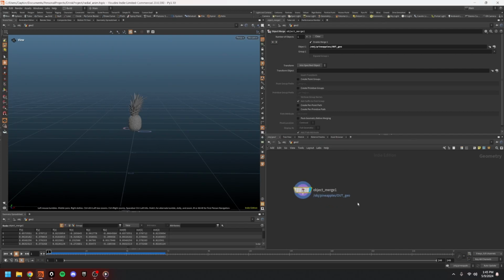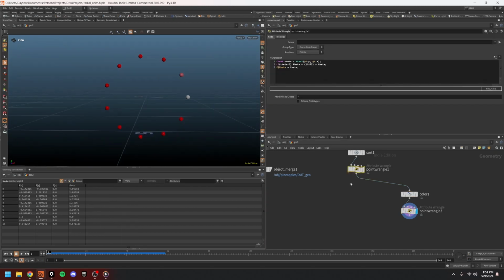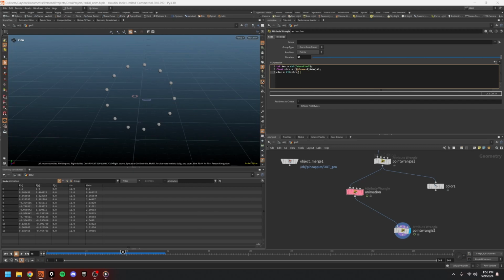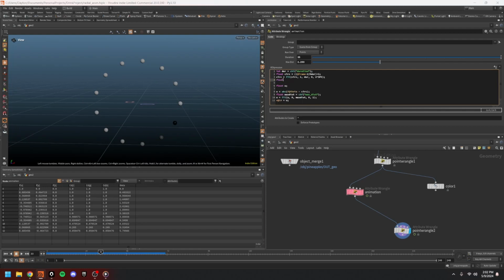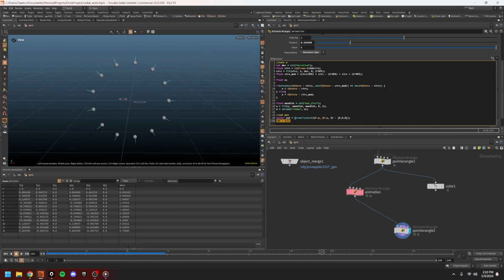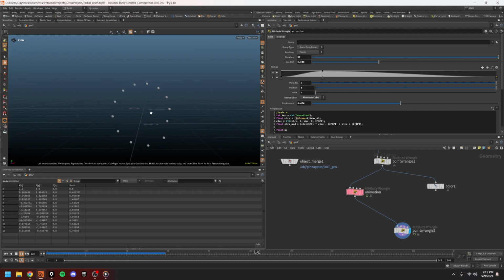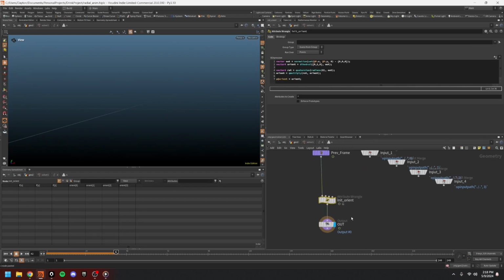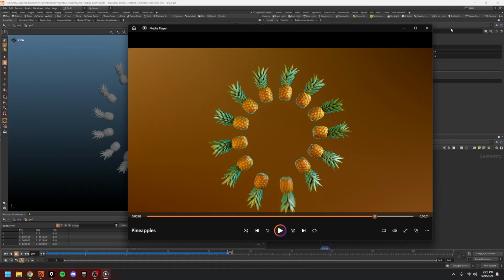Radial Mograph Animations in Houdini with VEX!!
This is a tutorial on how to go about getting radial information from your geometry and using it in interesting ways. I go over polar coordinates, animating around a circle, and quaternion rotations!